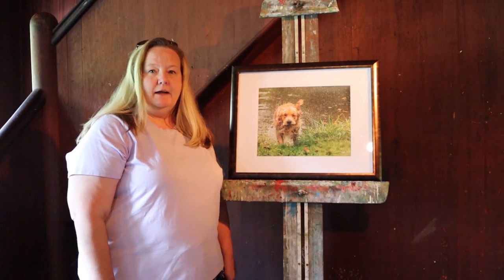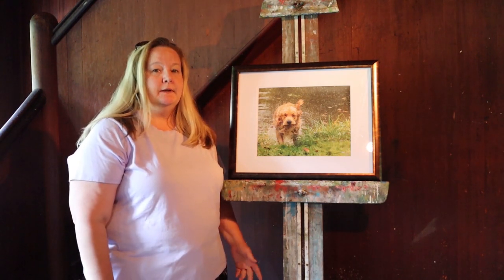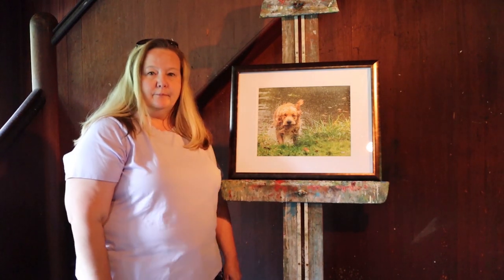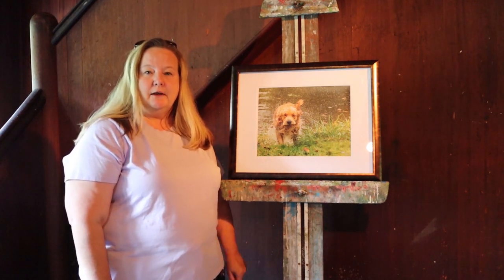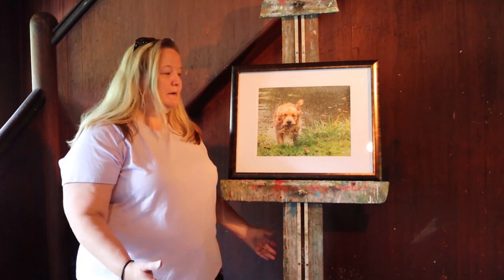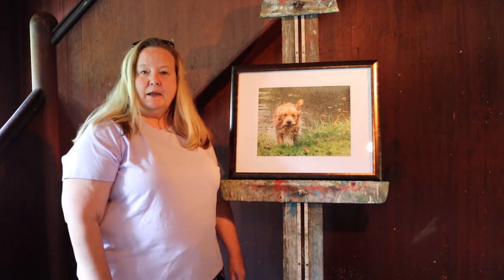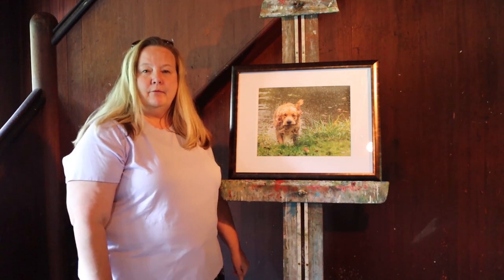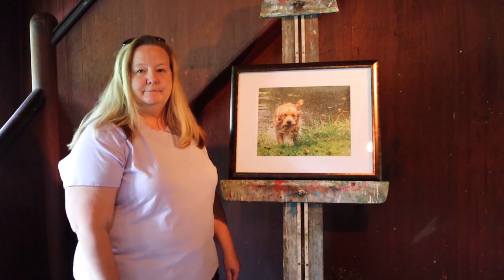Gina Pierson Artist Video for RMAA's 55th Annual Fall Open Exhibition 2023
Gina Pierson is a lifelong artist and a seasoned digital photographer. Here she discusses her photograph "Shake It Off". If you would like to see more of Gina's work, please visit gina-pierson.pixels.com

Thanks for sharing your art with us Gina!